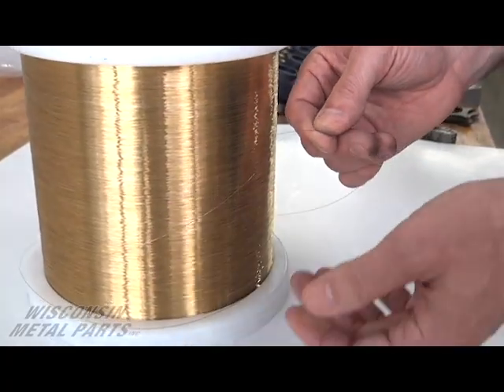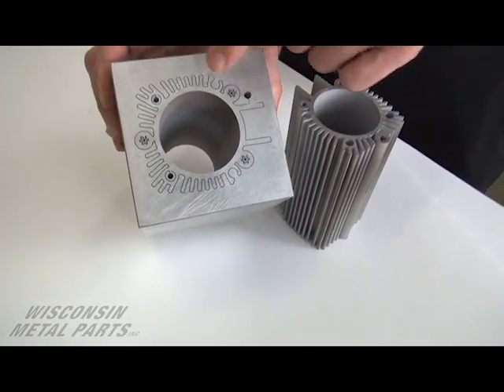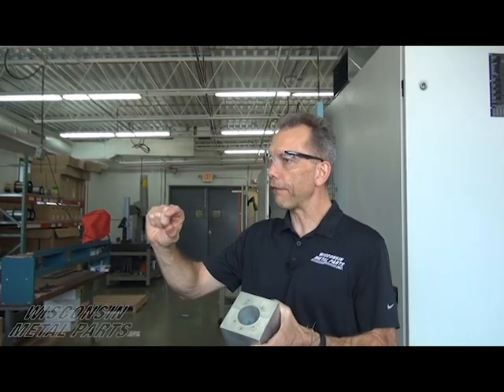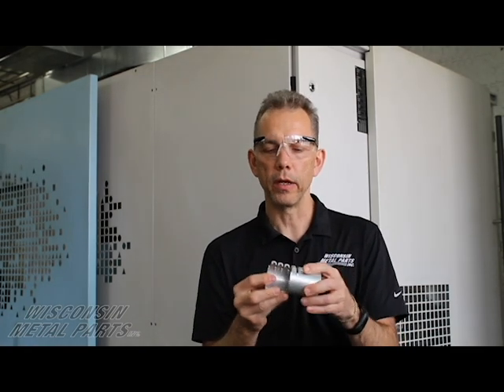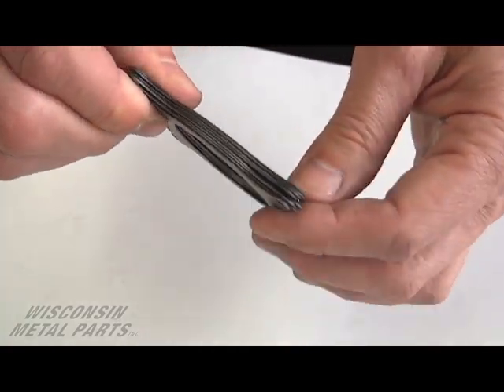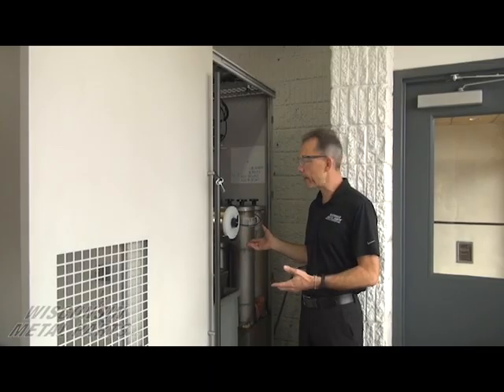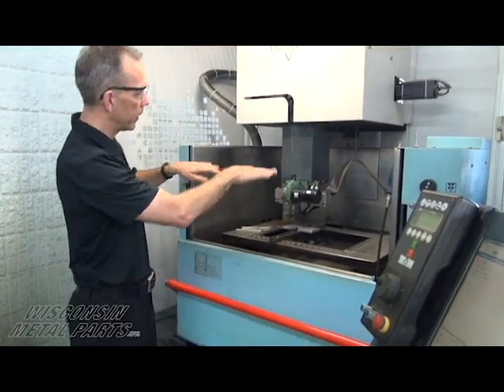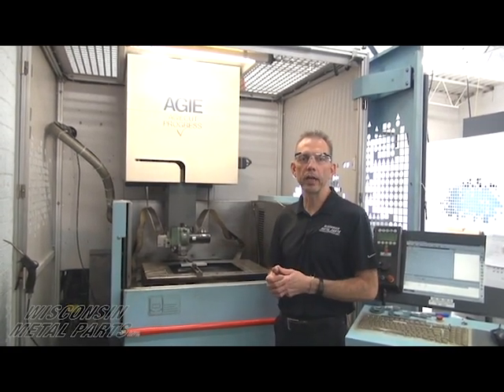Wire EDM Basics - Continuing Education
This video is part of our continuing education series that details some of the services we offer at Wisconsin Metal Parts. Dave Holzer, a Journeyman Tool and Die Maker and the Sales and Marketing Manager at Wisconsin Metal Parts, explains the basics of Wire EDM and shows some examples of the work that is made possible by this machining system!